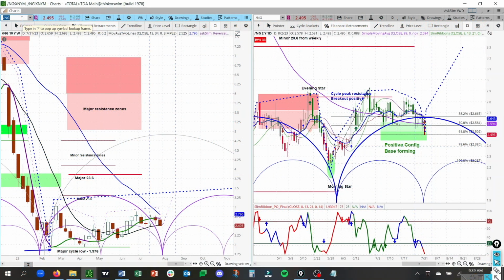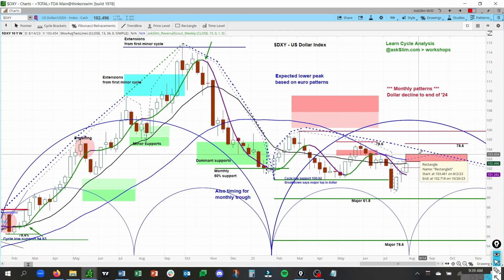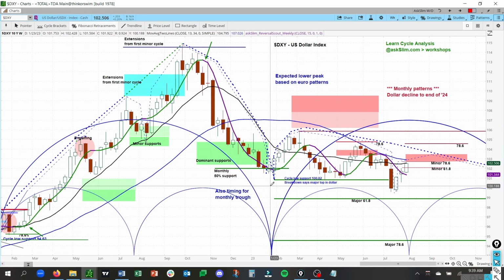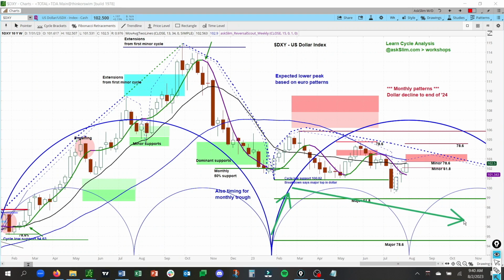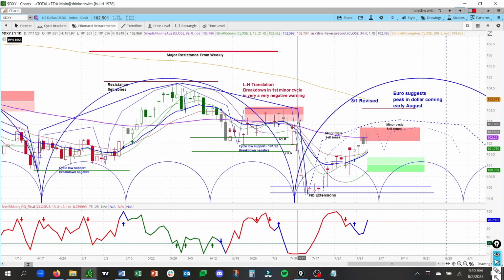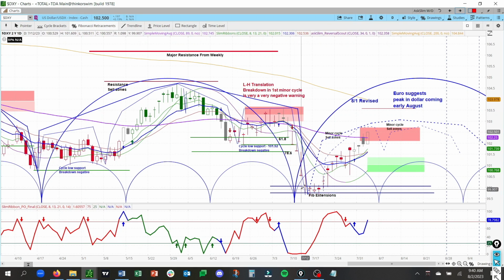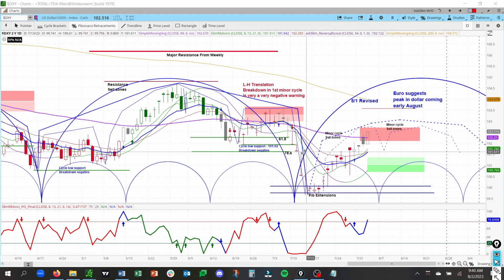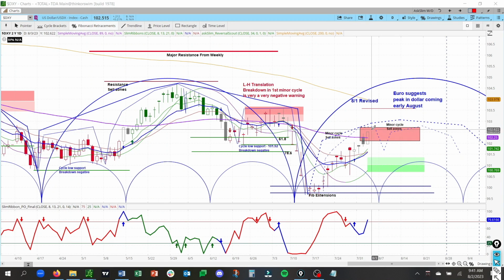US Dollar Index (DXY) | Cycle & Technical Analysis | Price Projections & Cycle Timing askSlim.com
Enjoy a clip from the latest episode of askSlim FutureSpeak.  See as Arvi uses the askSlim methodology to analyze the US Dollar (DXY).